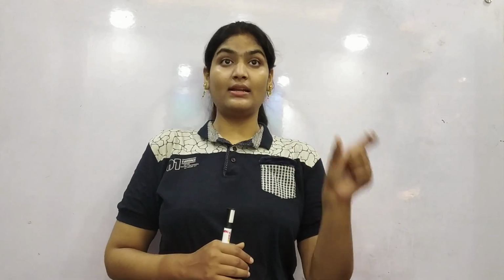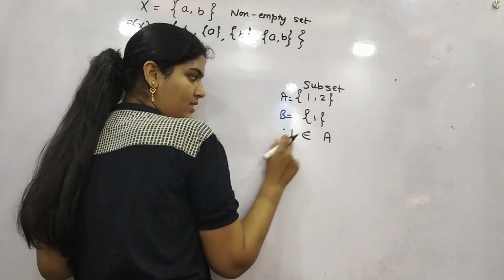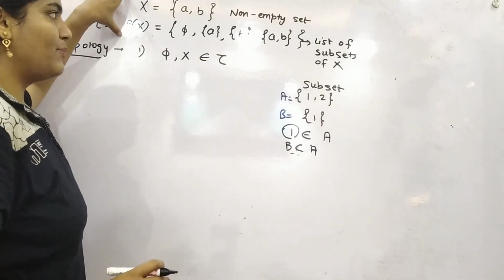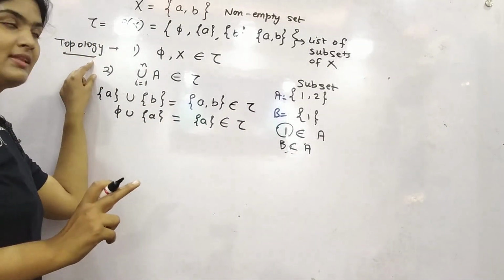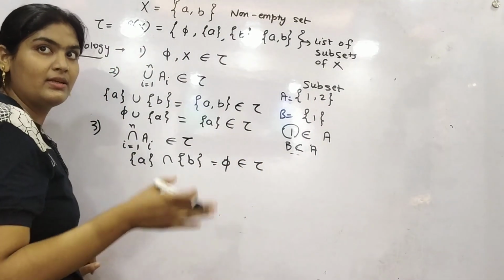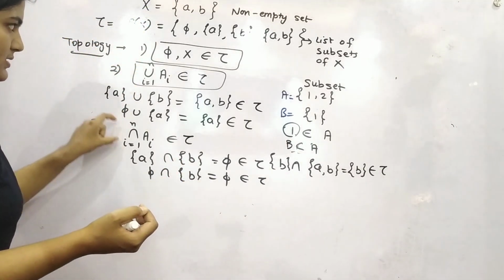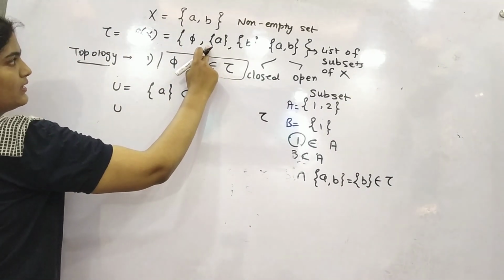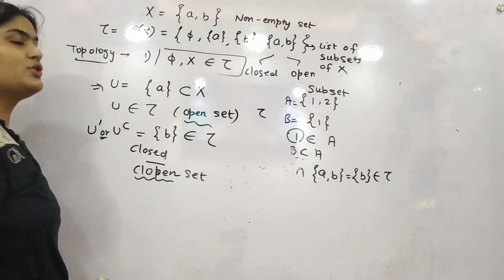topology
introduction to topology, differentiate between closed and open set